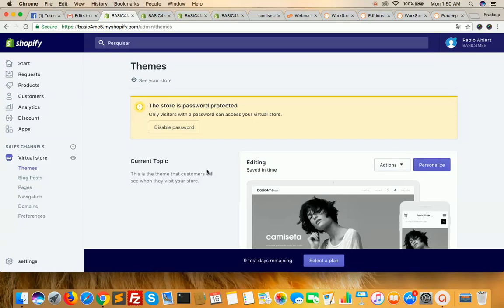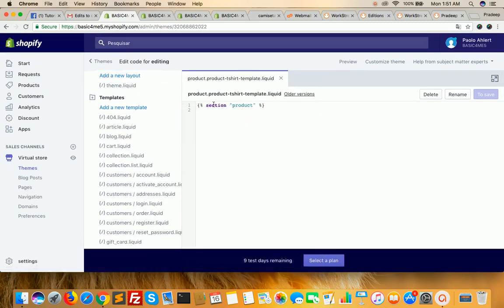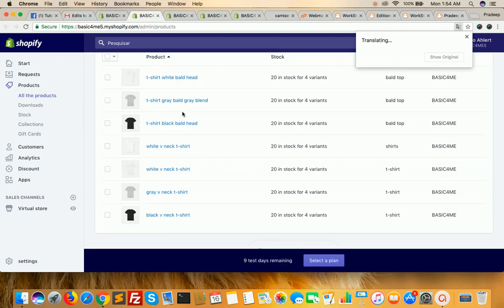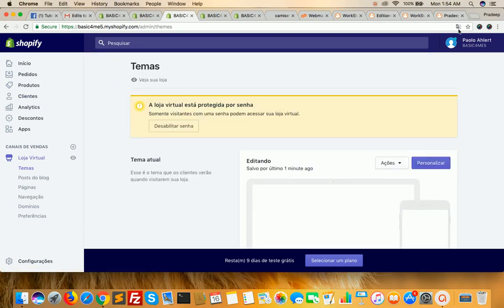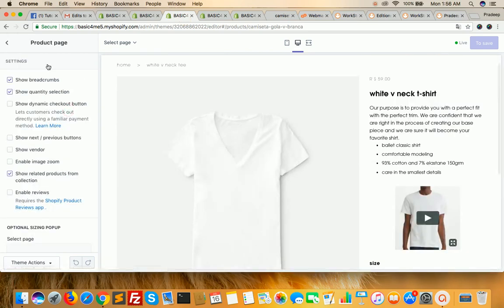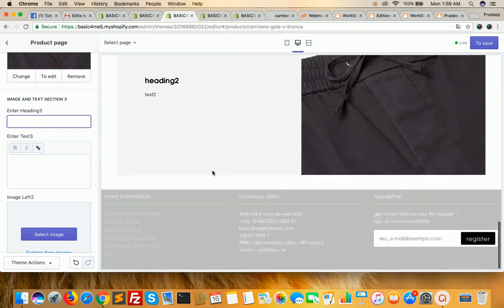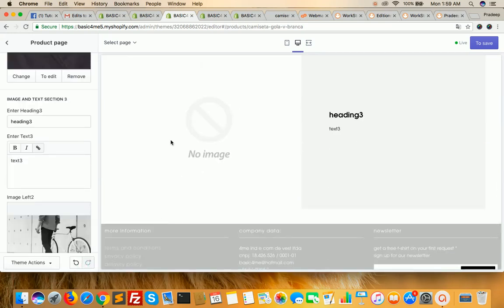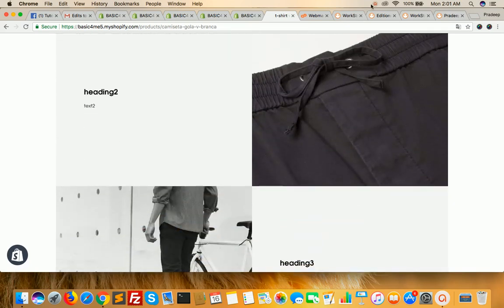Shopify | Create Custom Template for product page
Hi, Here i will guide you How you can edit custom template for your Shopify product. I am using pipeline theme